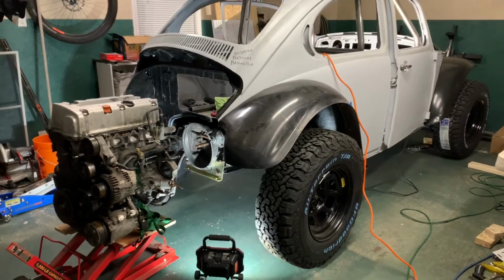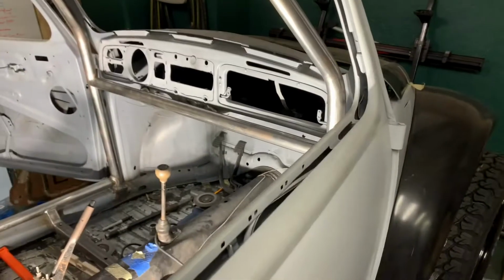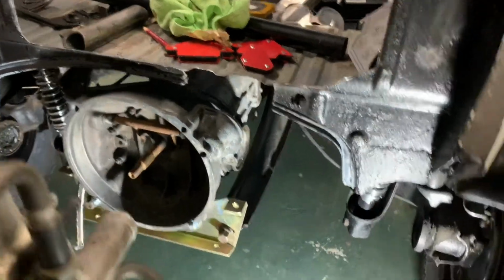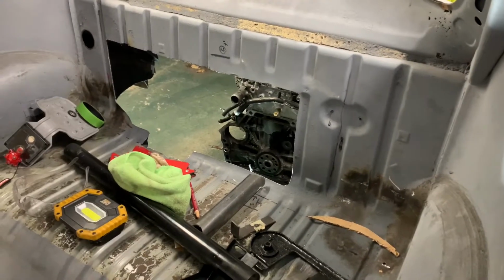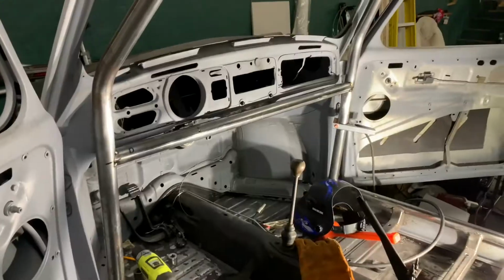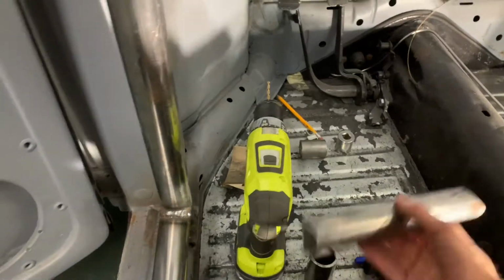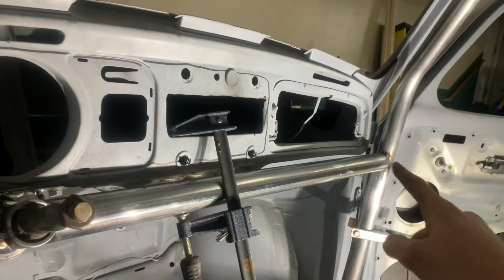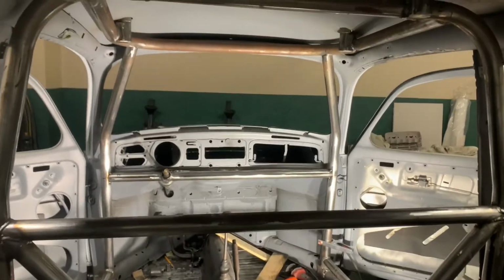K20 Baja build walk around